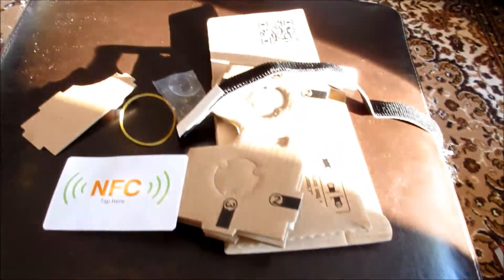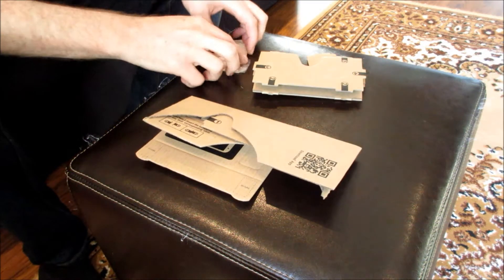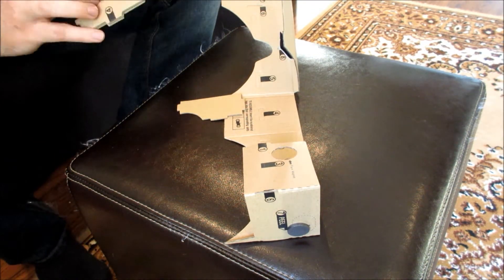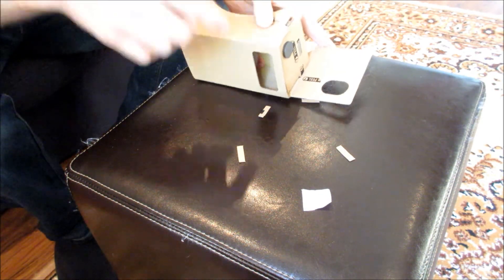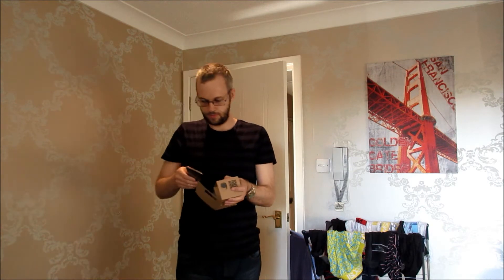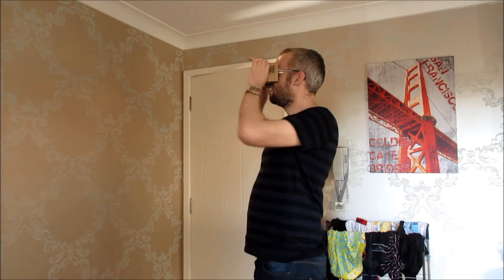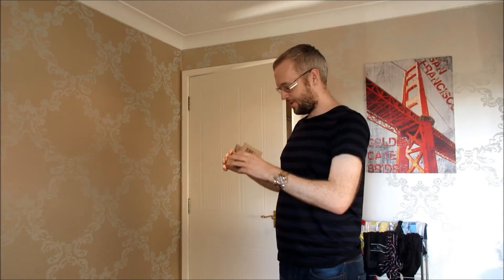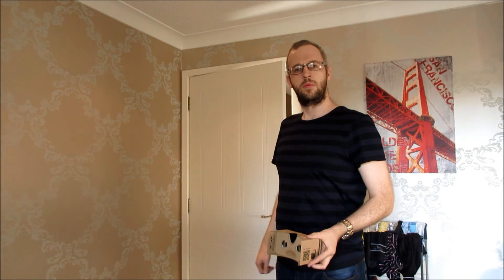Johnbo TV - Google Cardboard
Trying out Google Cardboard, a virtual reality app for your Android Phone, playing Insidious VR